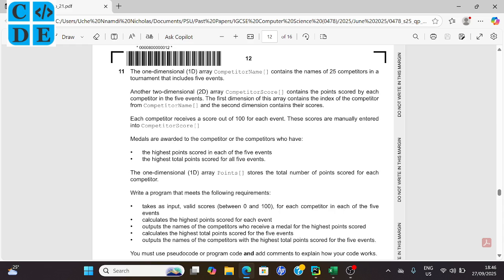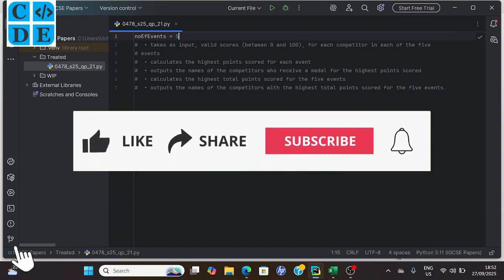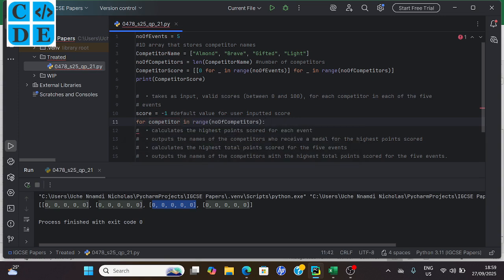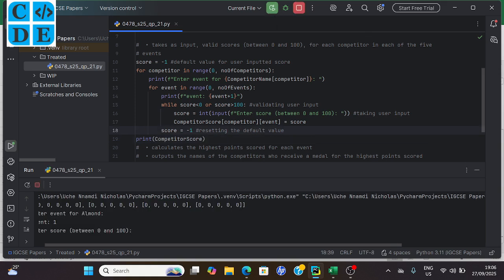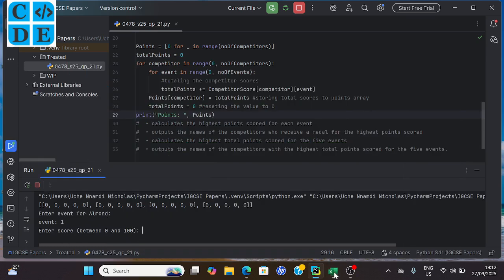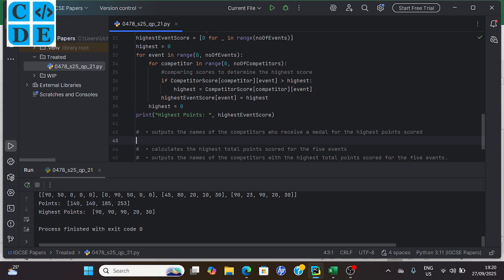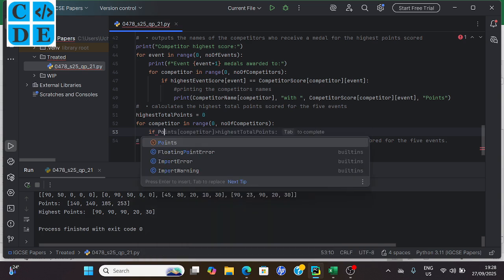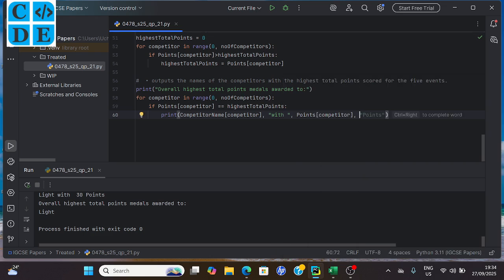Cambridge IGCSE Computer Science May June Paper 21 2025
📘 In this video, we tackle the Cambridge IGCSE Computer Science May/June 2025 Paper 21 (Programming Section). Step by step, I explain how to solve the array-based programming task using Python, while also showing how you can apply the same logic in pseudocode or other languages.

We’ll cover:

✅ Understanding 1D and 2D arrays (CompetitorName & CompetitorScore)

✅ Input validation for scores (0–100)

✅ Calculating totals for each competitor

✅ Finding the highest score per event

✅ Awarding medals to top competitors

✅ Writing clean, well-commented code for exams

This walkthrough is perfect for students preparing for the Cambridge IGCSE Computer Science Paper 2 (Practical), especially if you’re revising programming concepts like arrays, loops, and validation.

⏱️ Timestamps:
00:00 – Introduction & Paper Overview
00:29 – Understanding the Problem (CompetitorName & CompetitorScore arrays)
05:00 – Setting up sample data in Python
10:00 – Input validation for scores
15:00 – Calculating total scores per competitor
20:00 – Finding the highest score in each event
25:00 – Outputting winners & awarding medals
30:00 – Final Thoughts + Tips for Exam Success

Cambridge IGCSE Computer Science 2025, Paper 21 May June 2025, IGCSE Computer Science past paper solutions, Python arrays IGCSE, IGCSE programming tutorial, 1D and 2D arrays explained, Cambridge Computer Science Paper 2, IGCSE coding with Python, IGCSE Computer Science exam preparation.